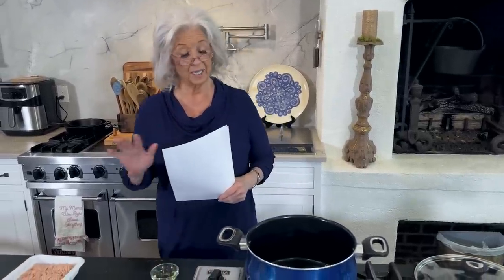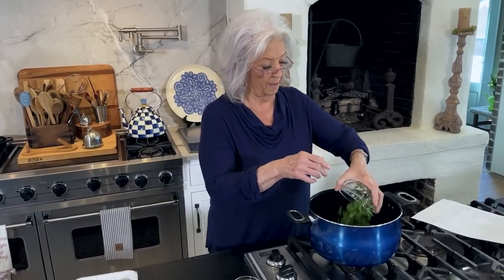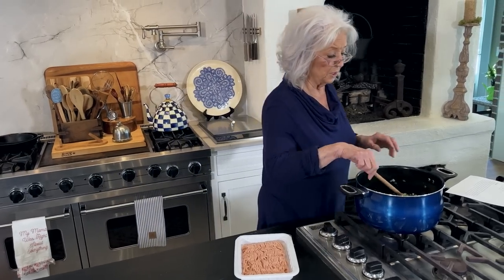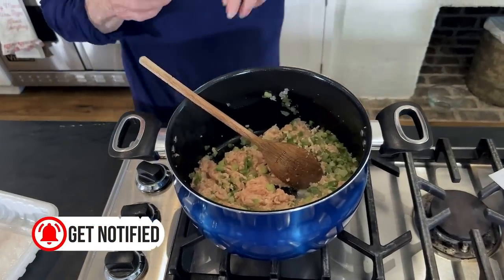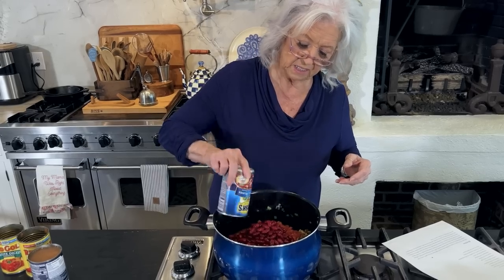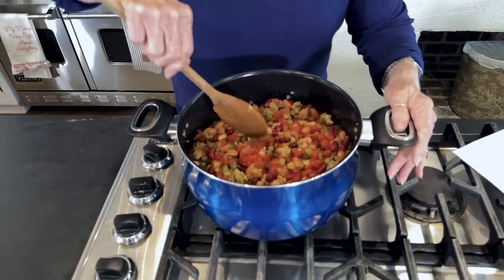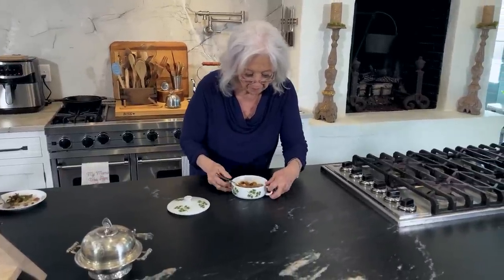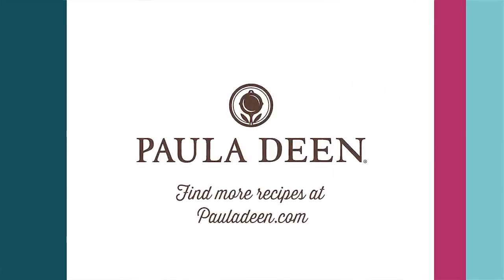Love & Best Dishes: Game Time Chili Recipe | Easy Ground Chicken Chili Recipe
Game Time Chili Recipe | Easy Ground Chicken Chili Recipe - Get easy recipes for dinner and great game day recipes from the Deen family, including this easy ground chicken chili recipe stove top!